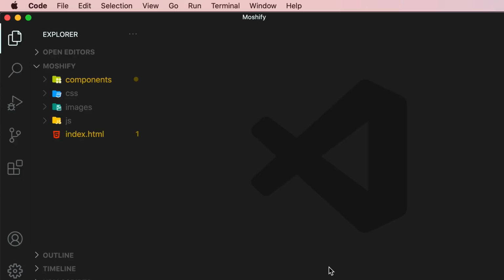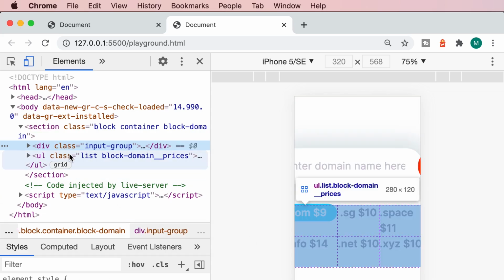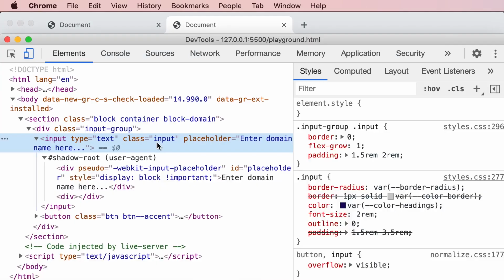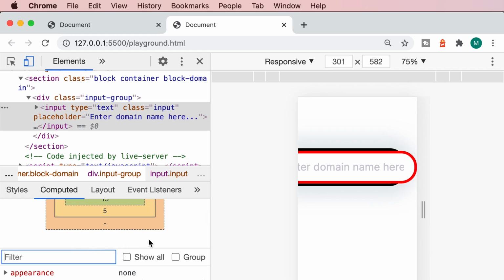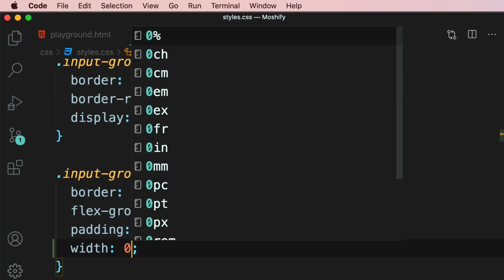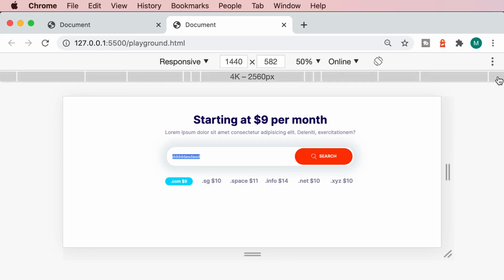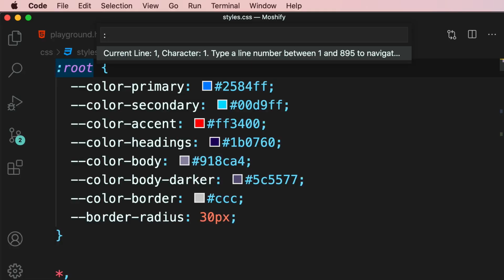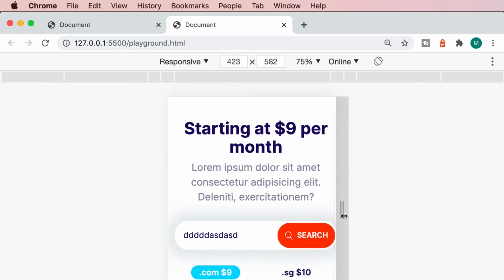140 Troubleshooting Layout Issues